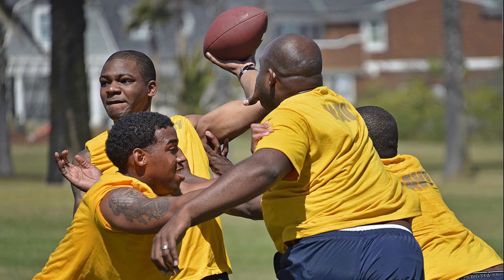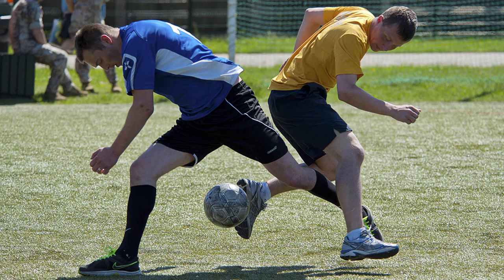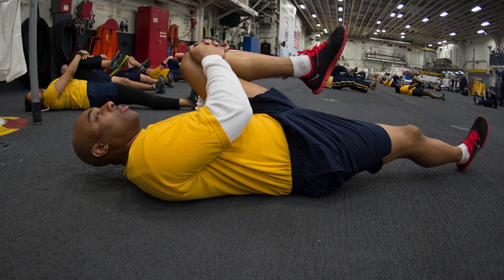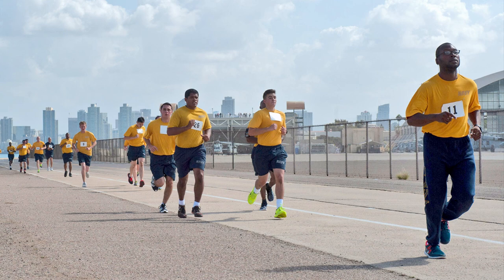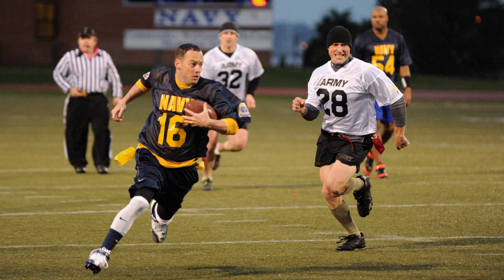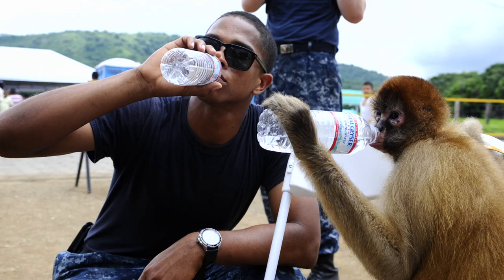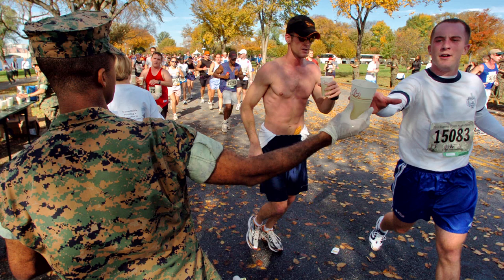101 Critical Days of Summer: Sports Safety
All Hands Update August 15, 2014 #3
It's a great time to go outside and get involved in sports, but before you jump into your next pickup game, remember a few safety tips.